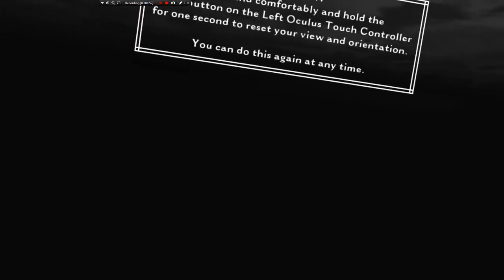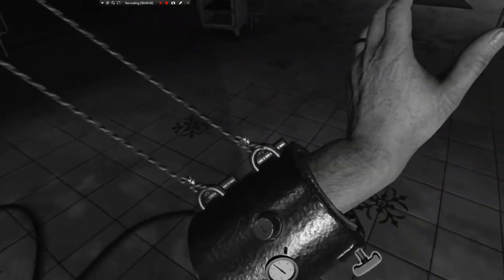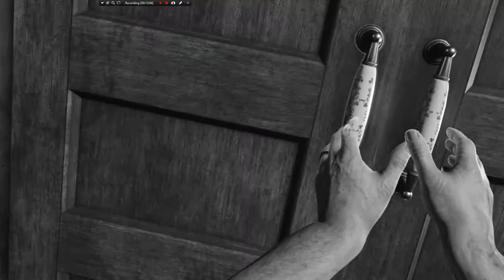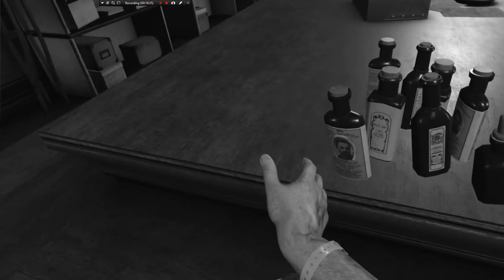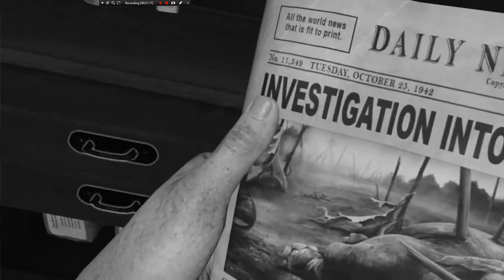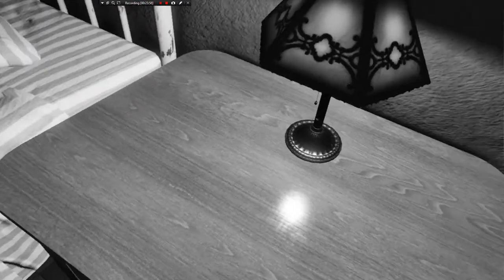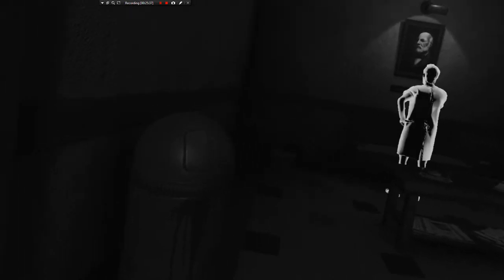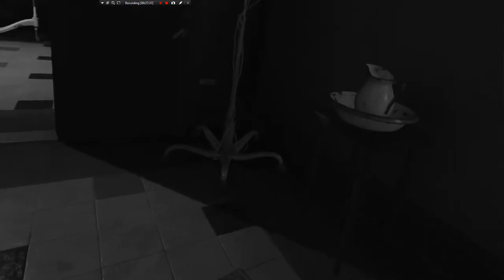VR Game Spotlight - Wilson's Heart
A black and white horror/adventure game in VR.  Interesting game, but can be hard to see some things with low vision.